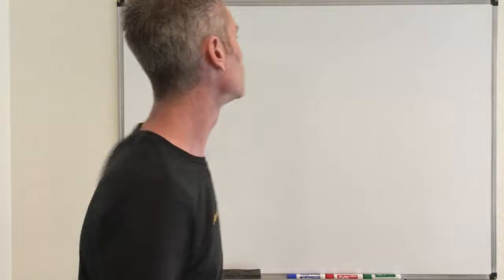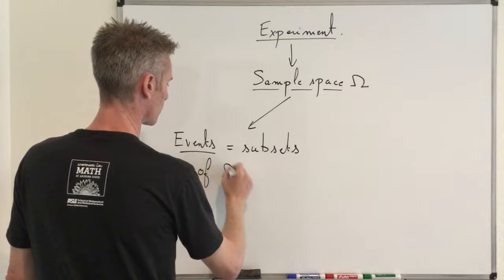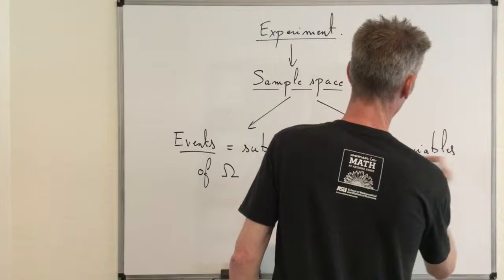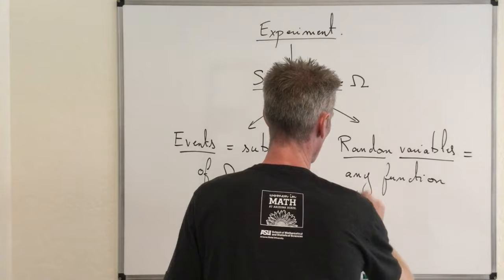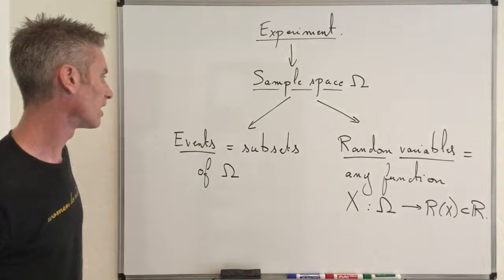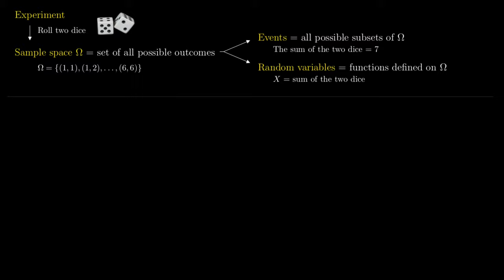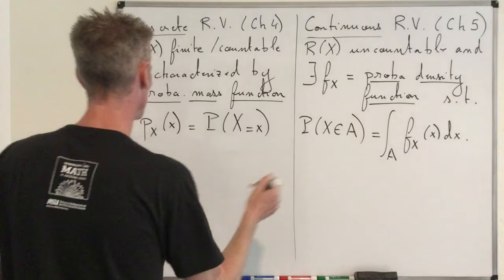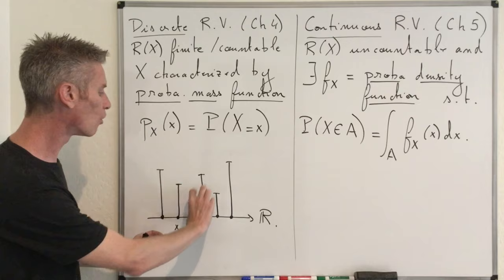04-01. Discrete random variables - Probability mass and density functions, expected value.